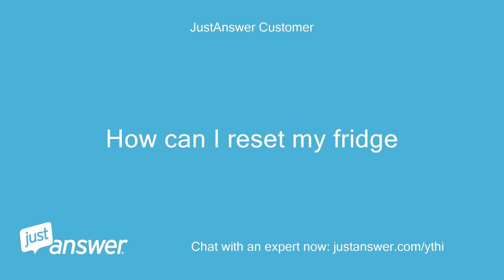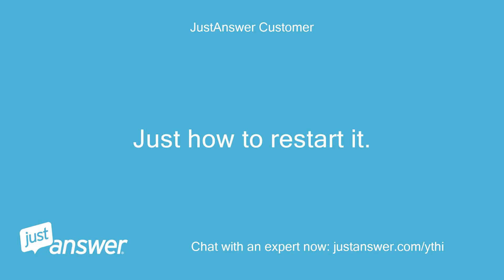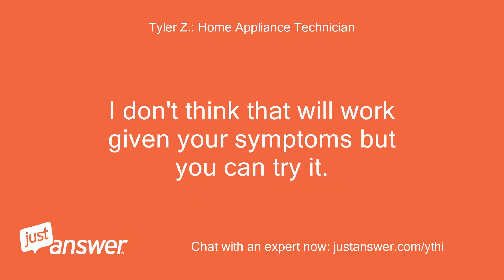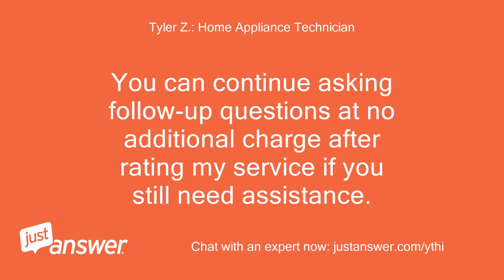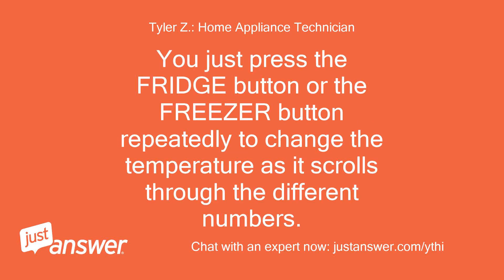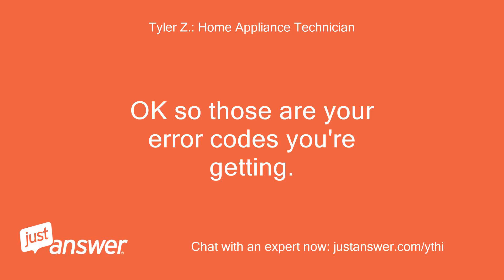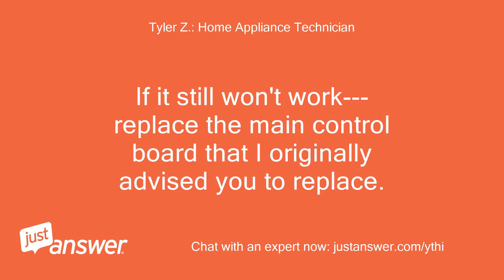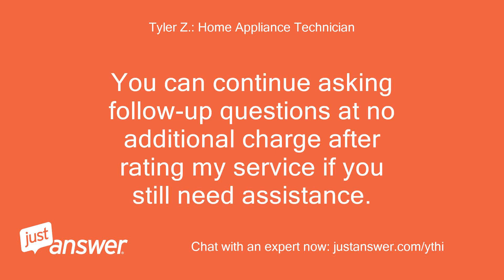How can I reset my fridge. The make is RF4287hars. Just how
JustAnswer Customer: How can I reset my fridge
Pearl Wilson: Assistant: What's the make and model of the fridge?
Pearl Wilson: Assistant: And can you guesstimate how old is it?
JustAnswer Customer: The make is RF4287hars
JustAnswer Customer: Yes
JustAnswer Customer: Just how to restart it.
JustAnswer Customer: When I first plug it in the lights all come on then shuts off
Tyler Z.: Home Appliance Technician: The only reset for this refrigerator is to press and hold the upper right and upper left buttons on the dispenser control panel for 5 seconds.
Tyler Z.: Home Appliance Technician: I don't think that will work given your symptoms but you can try it.
Tyler Z.: Home Appliance Technician: Other than that, the only thing you can do to fix your issue is replace the main control board on the back of your refrigerator because it sounds like it has failed.
Tyler Z.: Home Appliance Technician: The cost of the part is about $150 and below is a link to the part for your model.
Tyler Z.: Home Appliance Technician: CLICK HERE  for control board We are on the honor system here.
JustAnswer Customer: Fixed it.
JustAnswer Customer: The reset worked.
JustAnswer Customer: Thanks.
Tyler Z.: Home Appliance Technician: Awesome!
Tyler Z.: Home Appliance Technician: I'm glad it was so simple.
JustAnswer Customer: One more thing.
JustAnswer Customer: How do you reset the temperature thing
Tyler Z.: Home Appliance Technician: I'm not sure what you mean.
Tyler Z.: Home Appliance Technician: You just press the FRIDGE button or the FREEZER button repeatedly to change the temperature as it scrolls through the different numbers.
JustAnswer Customer: It's not working
Tyler Z.: Home Appliance Technician: Then you may still have a problem with your board unfortunately.
Tyler Z.: Home Appliance Technician: It doesn't sound like it reset.
JustAnswer Customer: WhAt do I do now
Tyler Z.: Home Appliance Technician: What is the display showing exactly?
JustAnswer Customer: For the fridge it just has E and for the freezer it goes from 21,22 to 40
Tyler Z.: Home Appliance Technician: OK so those are your error codes you're getting.
Tyler Z.: Home Appliance Technician: errors 21, 22, and 40.
Tyler Z.: Home Appliance Technician: Those are freezer &refrigerator fan and communication errors.
Tyler Z.: Home Appliance Technician: Try to unplug the refrigerator for 5 minutes to reset the electronics.
Tyler Z.: Home Appliance Technician: Then if it still acts up, press and hold the upper right and left buttons again.
Tyler Z.: Home Appliance Technician: If it still won't work---replace the main control board that I originally advised you to replace.
JustAnswer Customer: I have a timer on and I unplugged the fridge
Tyler Z.: Home Appliance Technician: ok good luck.
Tyler Z.: Home Appliance Technician: Hopefully it can be reset but as I figured from the beginning, most likely it won't given the conditions your refrigerator is experiencing.
Tyler Z.: Home Appliance Technician: Either way at this point you know all the steps to do.